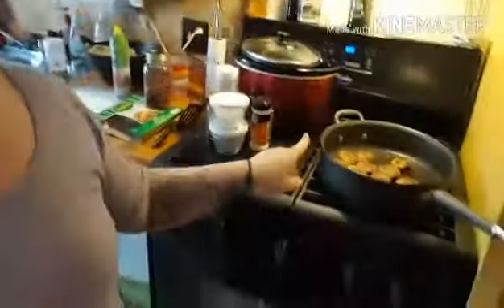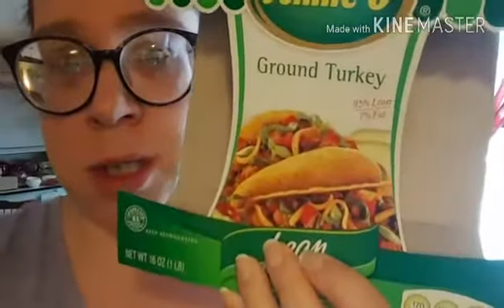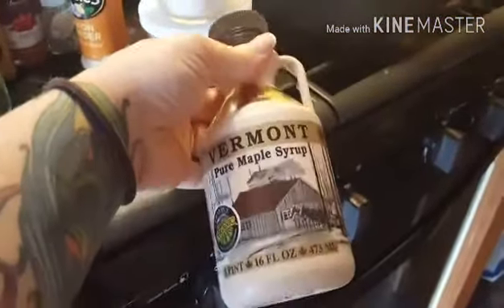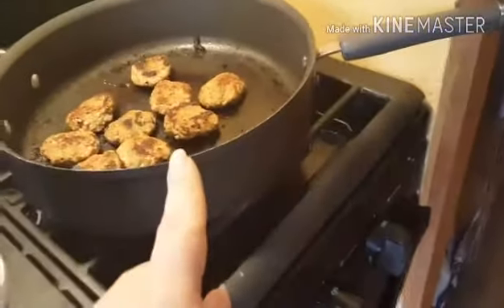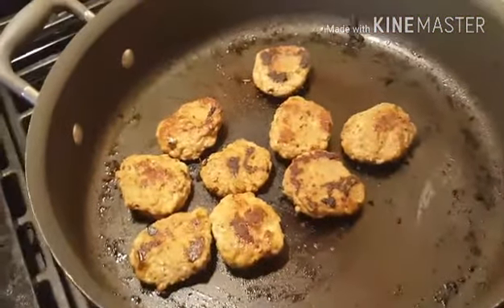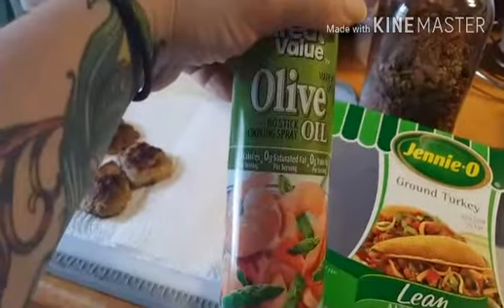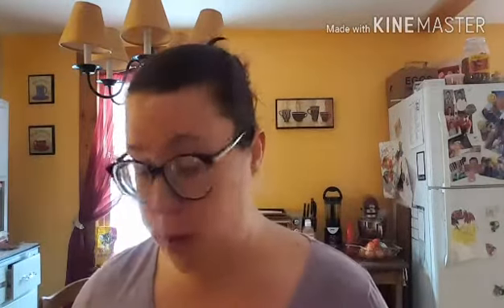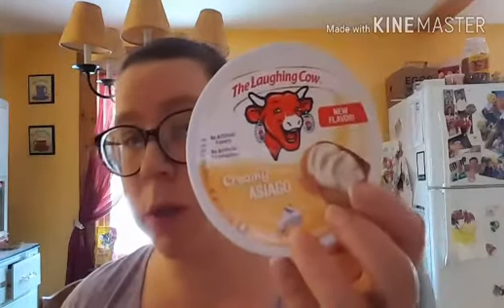What I ate today on Weight Watchers Simply Filling